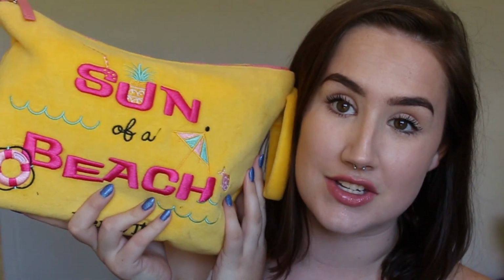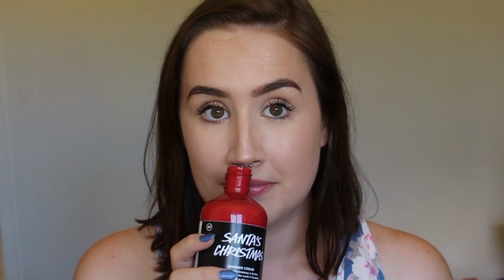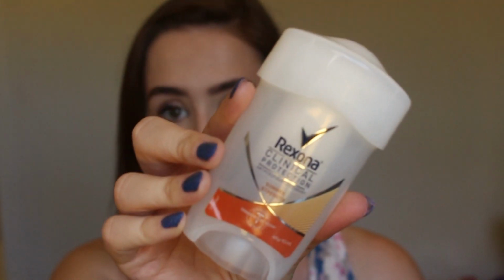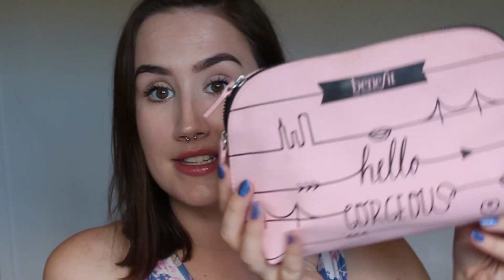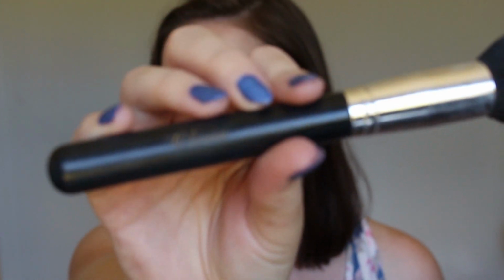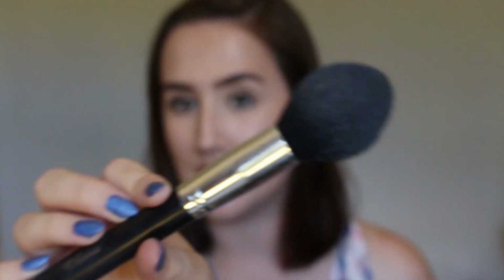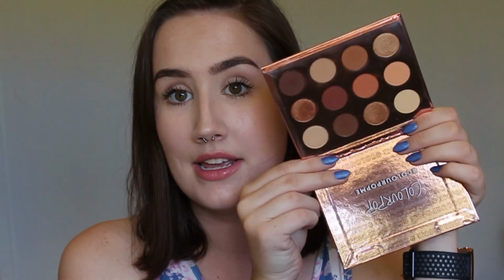What I take Travelling! | Beauty & Toiletries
Today I'm sharing what I am taking with me to Melbourne for beauty/toiletries!

My name is Olivia and I am a primary (elementary) school teacher, and part-time YouTuber.
You can expect new beauty, lifestyle, fitness or vlog videos on my channel weekly!

Technical Information ♡